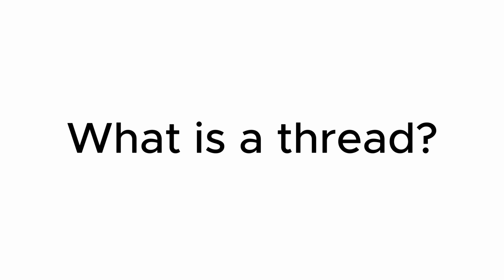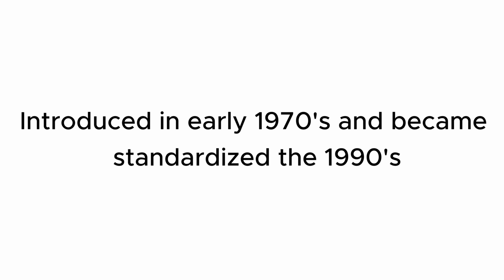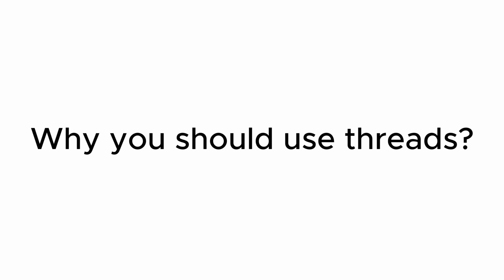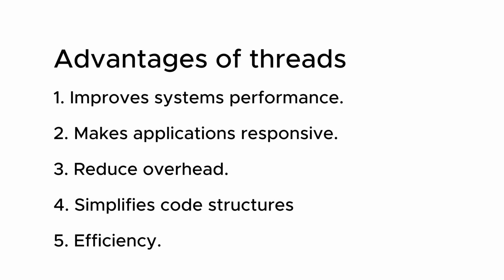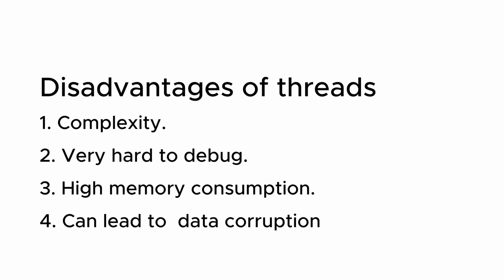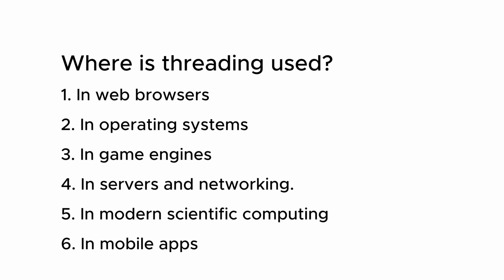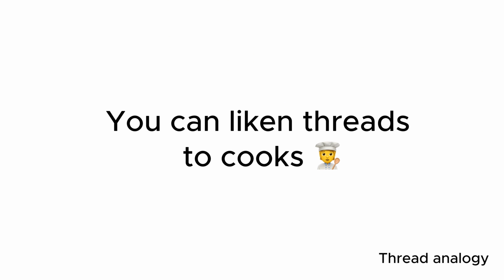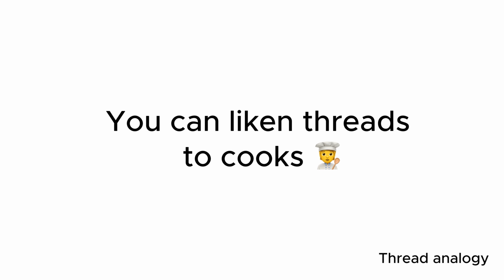Threads in Programming Explained: Why Every Developer Must Master Concurrency!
🚀 Understanding Threads in Programming – Simplified!

In this video, we dive deep into one of the most important concepts in modern software development — Threads .

Whether you're a beginner or an experienced developer, understanding how threads work is essential to building fast, scalable, and responsive applications.

We'll cover:
✅ What a thread is
✅ Why threads are important
✅ Advantages and disadvantages of using threads
✅ Real-world applications of threading
✅ Common issues like deadlocks and race conditions
✅ And a fun kitchen analogy that makes it all stick!

You’ll also learn why having a strong grasp of threading can boost your career and make you a better problem solver.

💡 Perfect for developers interested in backend systems, game engines, web servers, mobile apps, and high-performance computing.